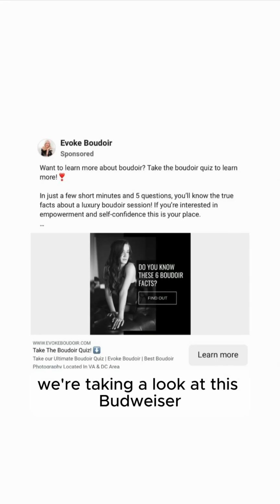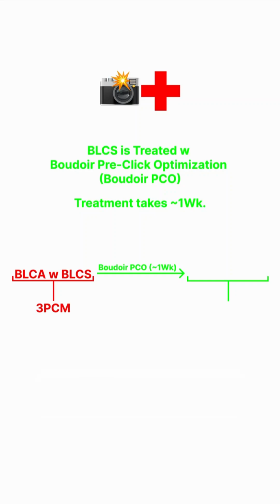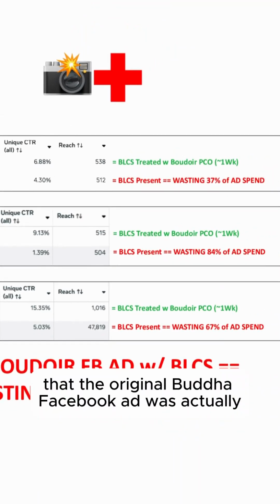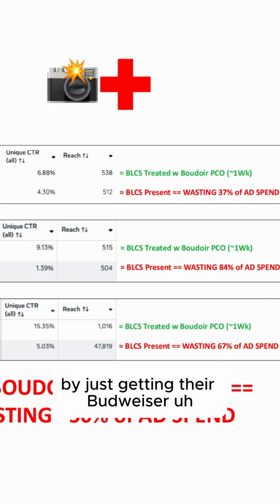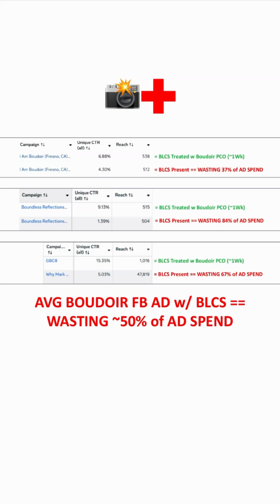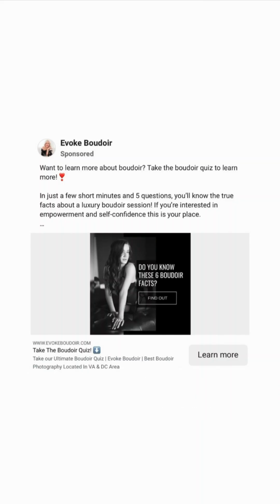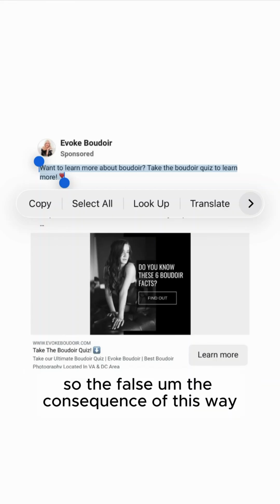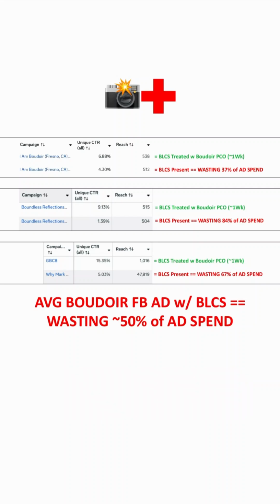The Boudoir Facebook Ad Metric That Sits Unchecked Inside Accounts Spending Ten Grand A Month